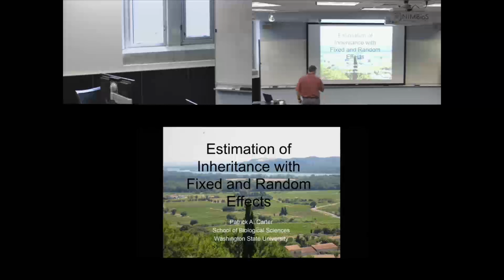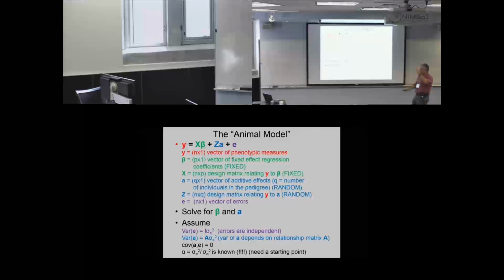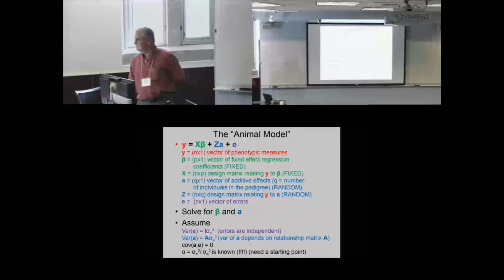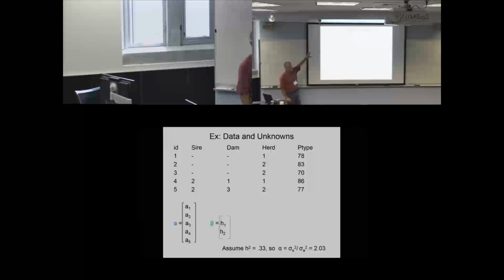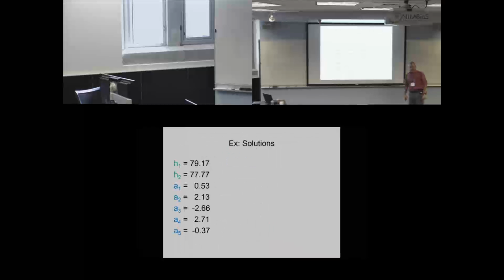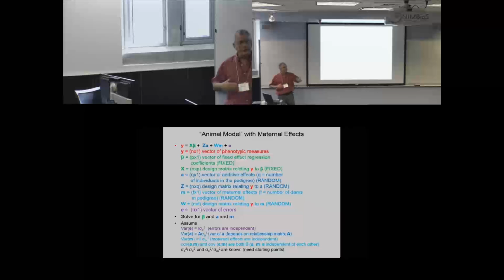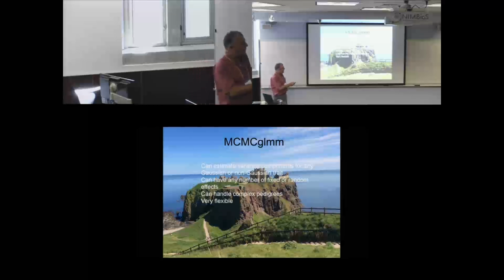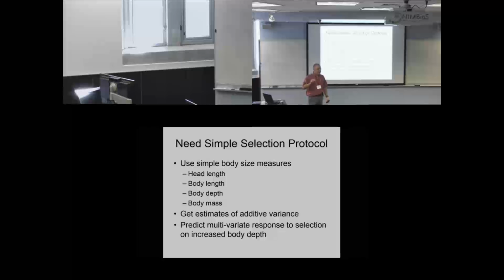Estimation of inheritance with fixed and random effects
Patrick Carter (Washington State Univ.) gave a talk entitled "Estimation of inheritance with fixed and random effects" at the Evolutionary Quantitative Genetics 2016 Tutorial held at NIMBioS August 8–12, 2016. You can read more about the tutorial